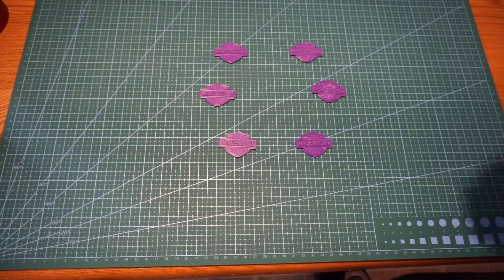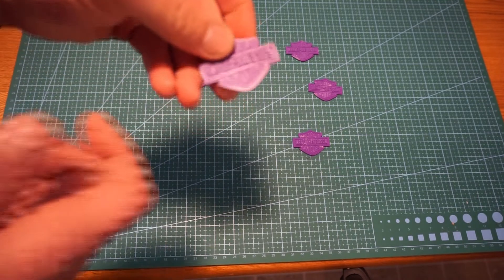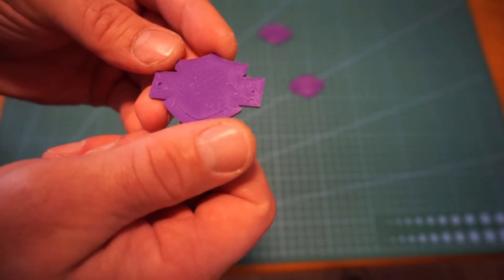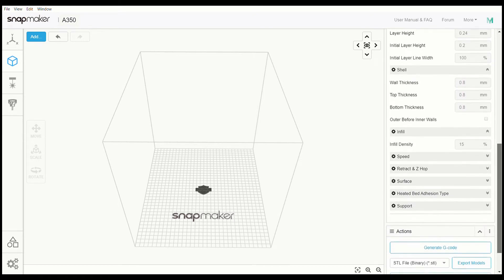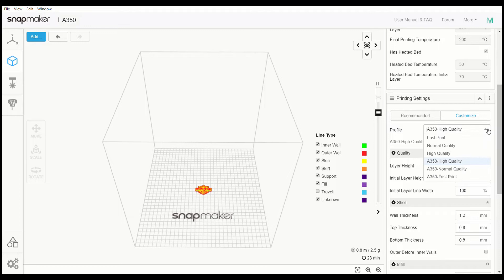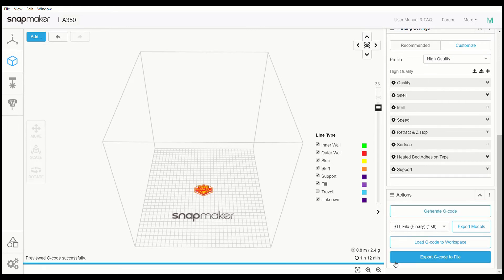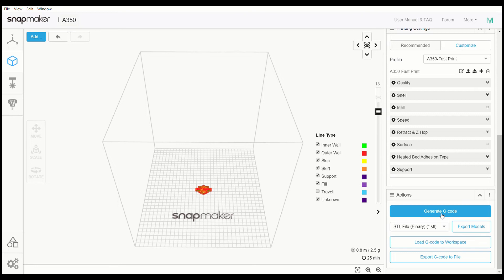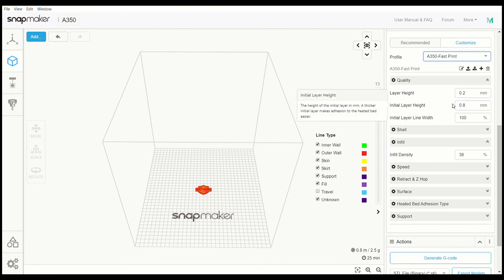SNAPMAKER 2.0 3D PRINT PROFILES TIME EFFICIENCY BASED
This is a quick covering of the preloaded profiles in LUBAN A350. Quality, time efficiency, and just an over-all value to each of these settings seems to be good all in it's own time and place but I cover all of these factors in this video to give you a better idea of what they do before you pick one.